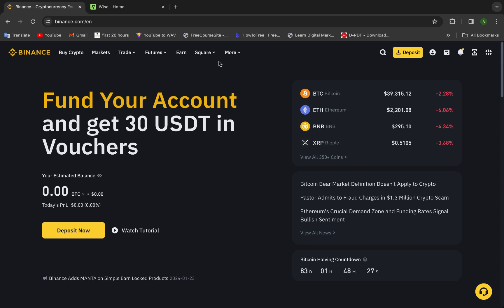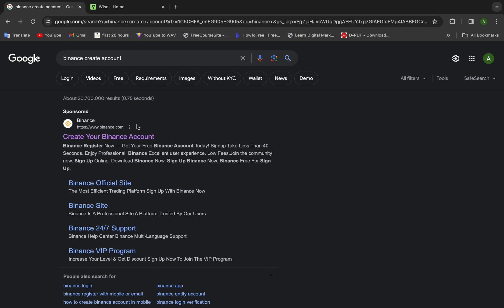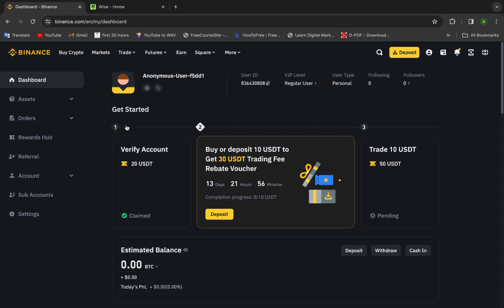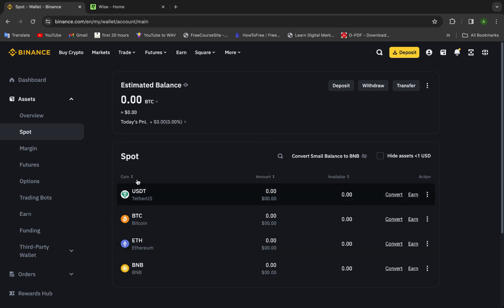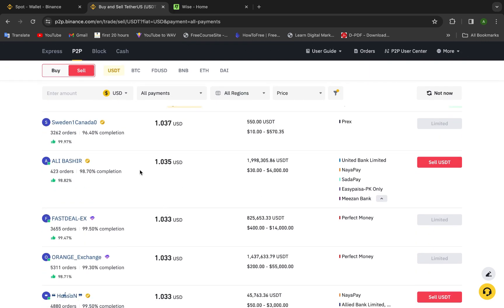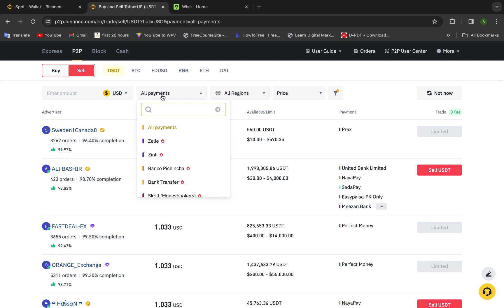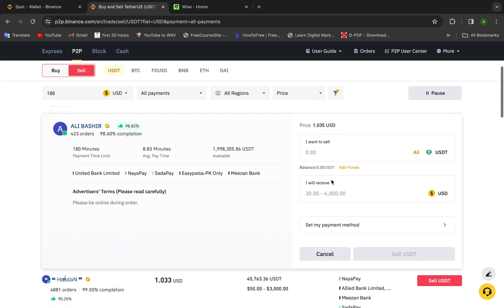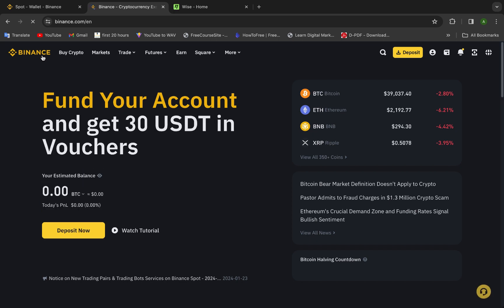How To Transfer USDT to Wise (2024)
If you are looking for a video about how to transfer USDT to Wise, here it is!
In this video I will show you how to transfer USDT to Wise. Be sure to watch the video to the very end.
You will learn how to transfer USDT to Wise in this video.